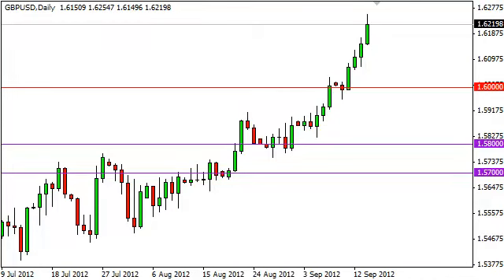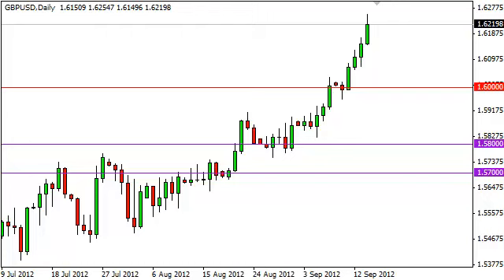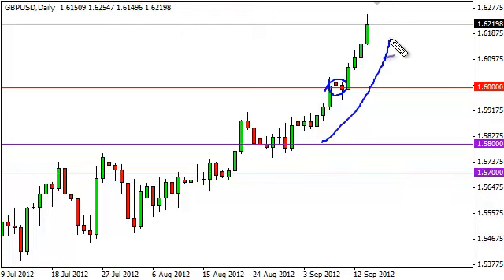GBP/USD Technical Analysis for September 17, 2012 by FXEmpire.com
-September 17, 2012 currency daily technical analysis for the GBP/USD pair.